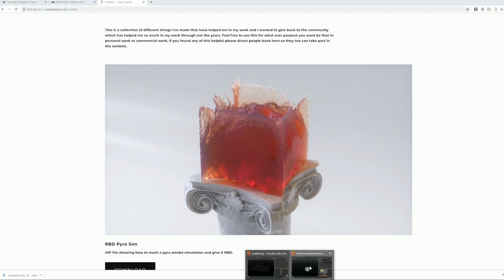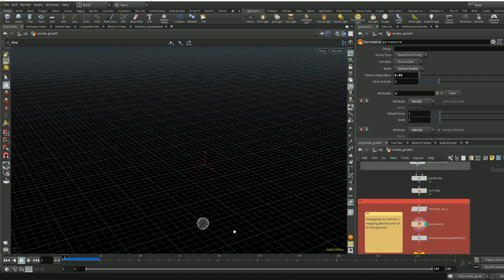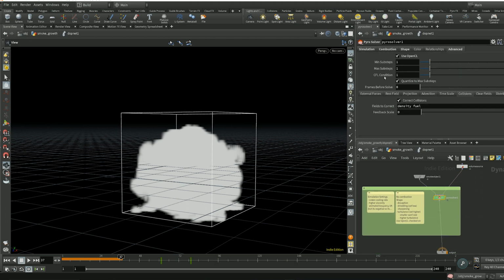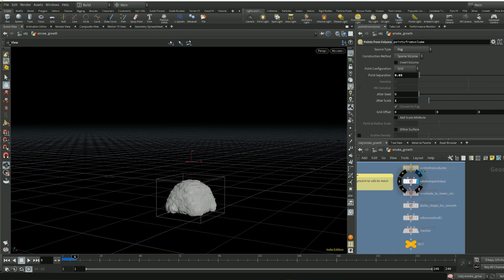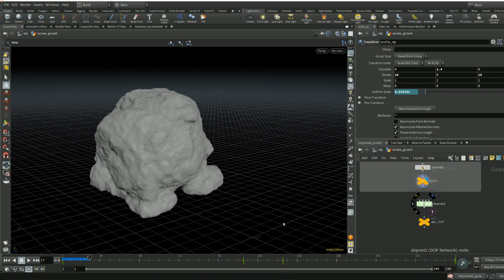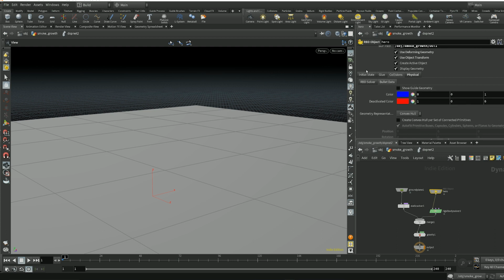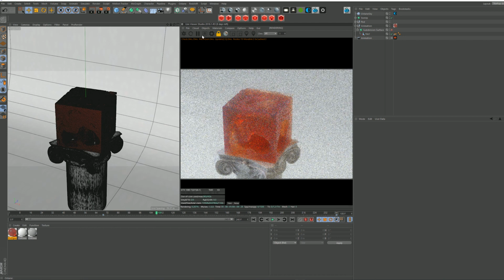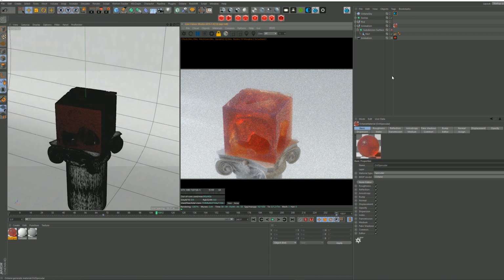Isaac Taracks TL:DW | Houdini17.5 RBD Pyro Simulation Tutorial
In this tutorial you’ll learn how to create pyro simulation, mesh it using vdbs, take the mesh and run it through a rbd simulation, then export it as an alembic file into Cinema 4D, and texture and render it using Octane render.

If you have any questions about this setup or anything covered in the video, be sure to post it in the comments section.

Also you can check out the full hour long tutorial hosted by my friends over at Motion Designers Community here:

If you create anything using this technique, be sure to share it with me on Twitter or in the Comments!  Hope this has been helpful!

If you have other requests of projects i have done that you would like to see explained as a tutorial, feel free to reach out on any of the platforms below!